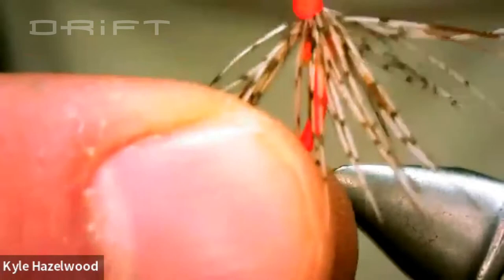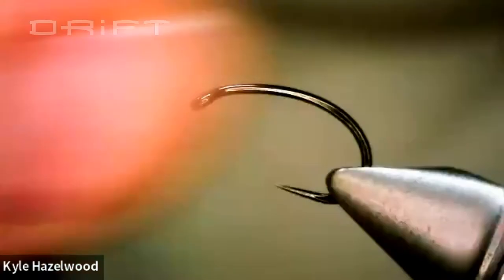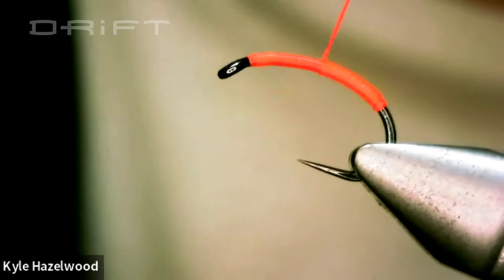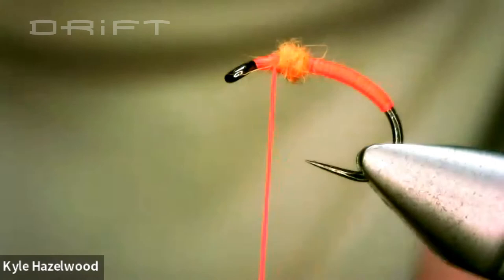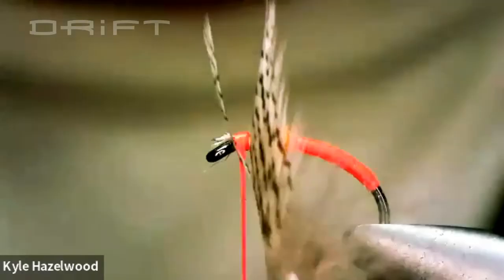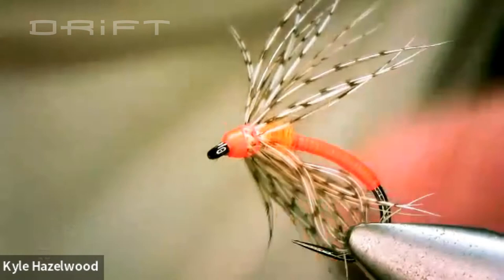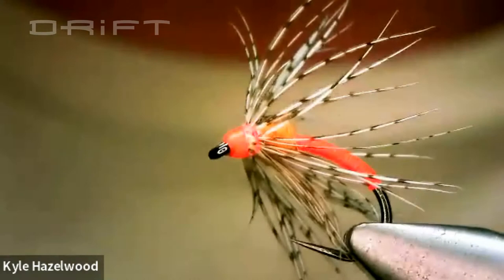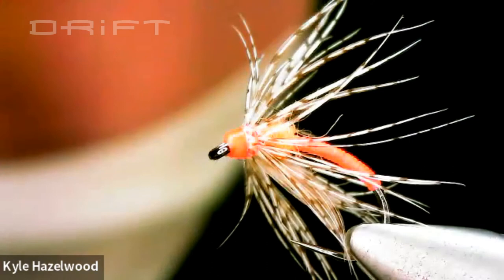DRiFT Fly Tying Night: The Partridge and Orange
Join us as we tie a classic wet fly, the Partridge and Orange.  Great for finding those sub-surface feeders!

DRiFT is a group of anglers who share a passion for fly tying and fly fishing with others. We meet from from September through May to tie, learn and socialize -- but we do much more than meet. We help conserve the places we fish. We help educate our next generation of fishers through fly tying. We help disabled veterans.
These videos are recorded directly from our club meetings and presented mostly unedited for our members benefit, but all are invited to enjoy and tie along!